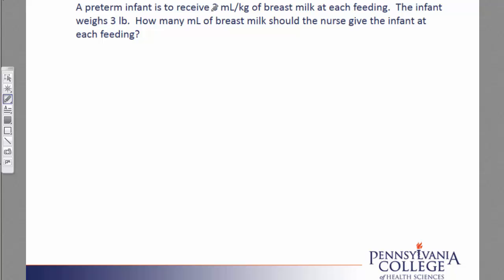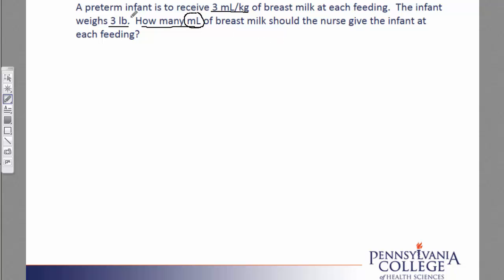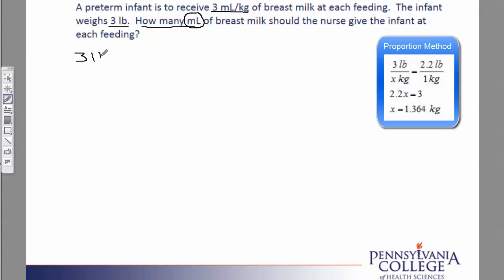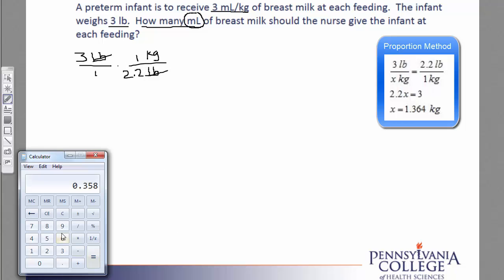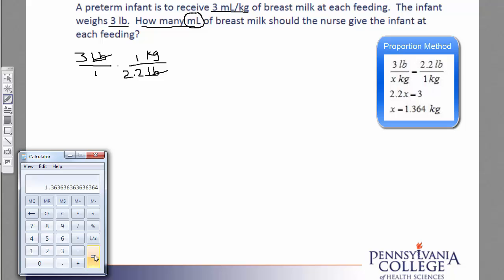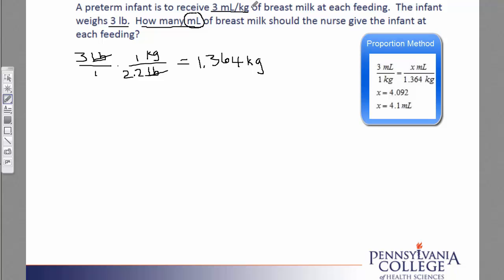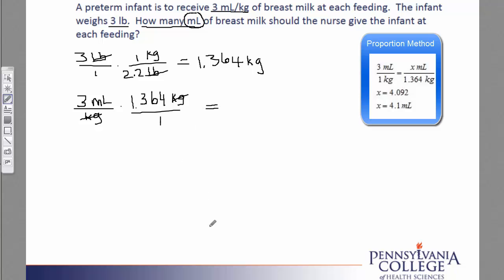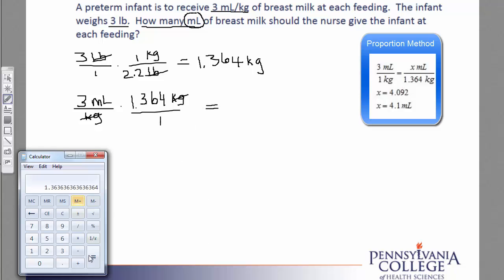Weight Dose #2 Find mL using patient weight in lb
How many mL should be given?